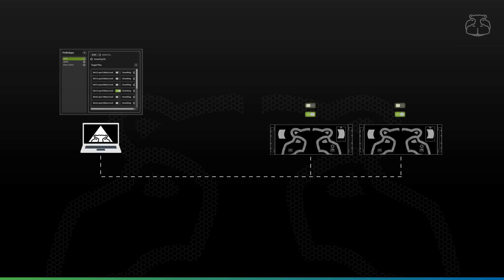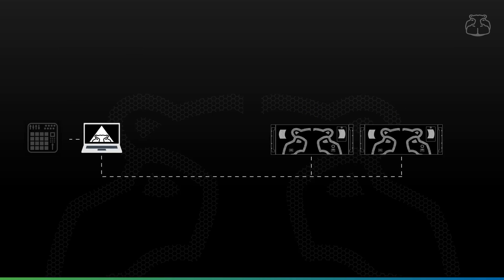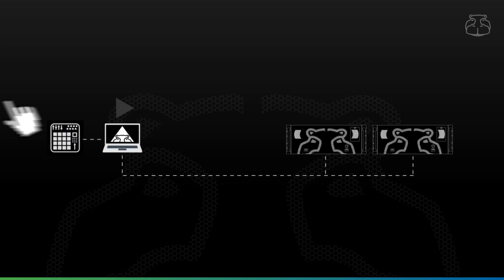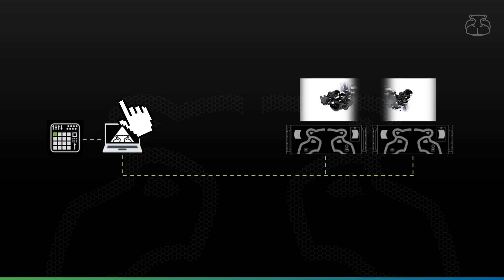Hippotizer V4 - HippoNet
An explanation as to the benefits of HippoNet, Hippotizer's proprietary network protocol.